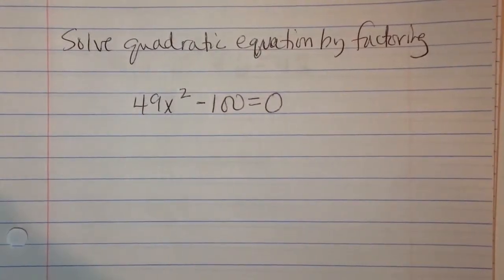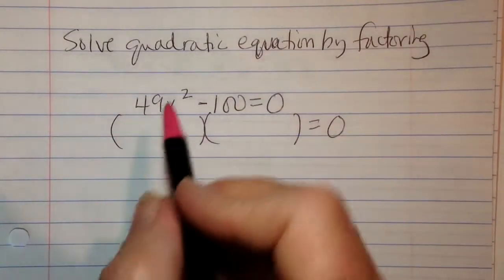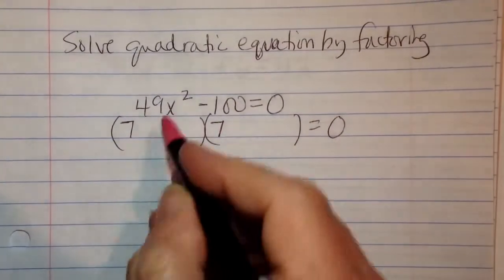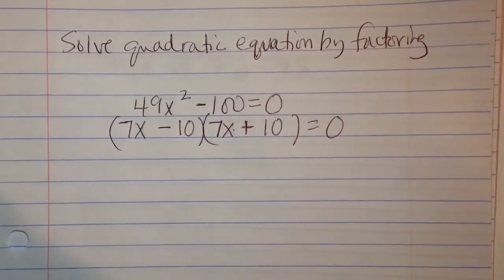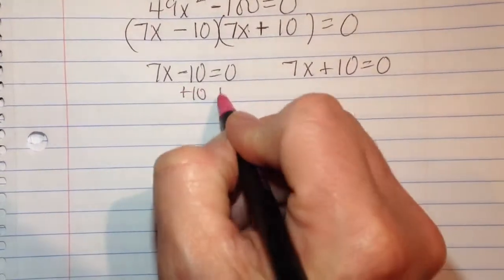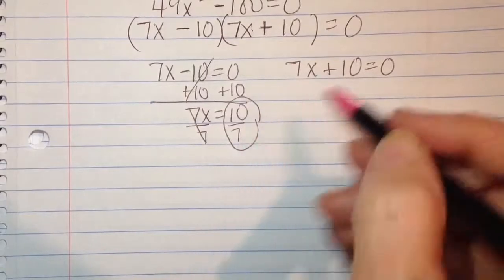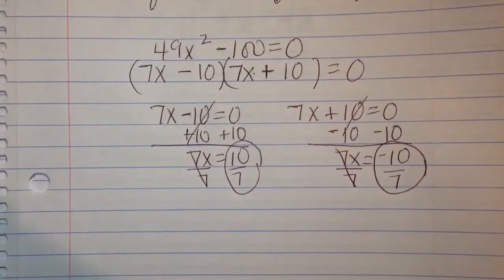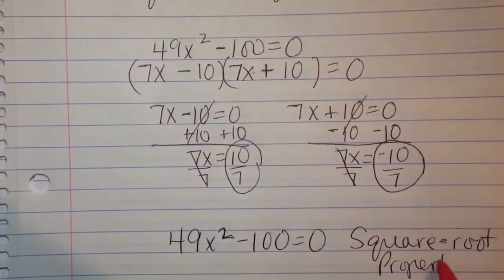1.5 Extra 1